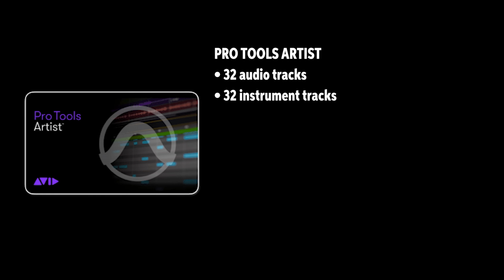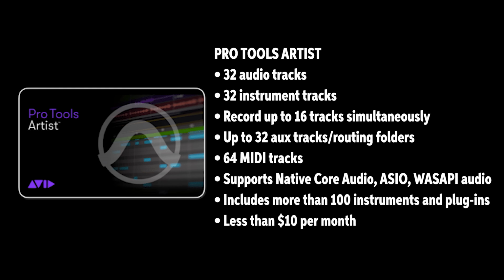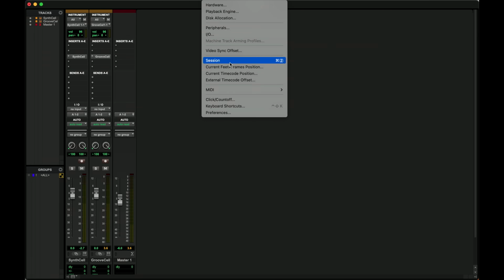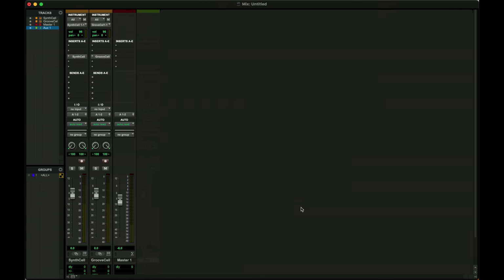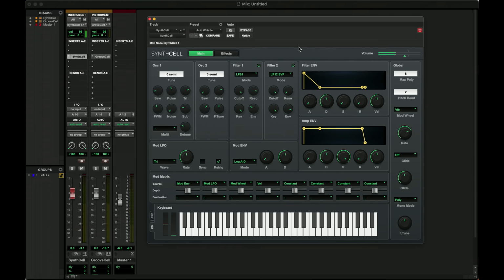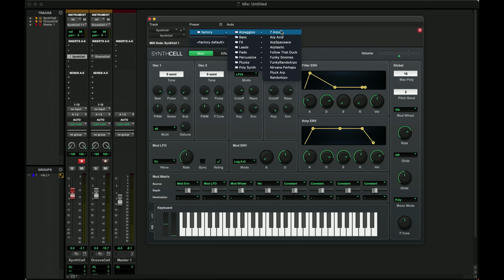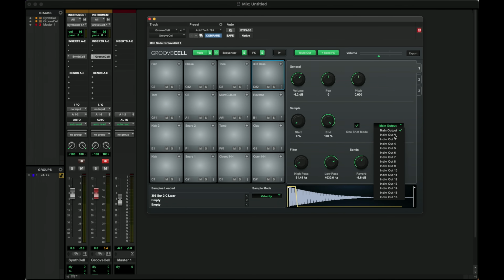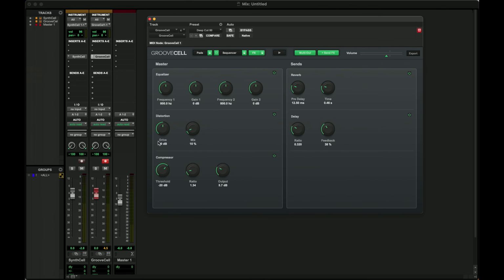What’s New in Pro Tools?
If you’re wondering what video gear we use, check it out

In this video, Sweetwater’s Mitch Gallagher walks us through Pro Tools 2022.4, the newest iteration of Avid’s flagship music production software, along with an in-depth look at the three different versions now offered: Artist, Studio, and Flex. Check it out!

After you watch, check out Sweetwater.com today for all your music instrument and pro audio needs!